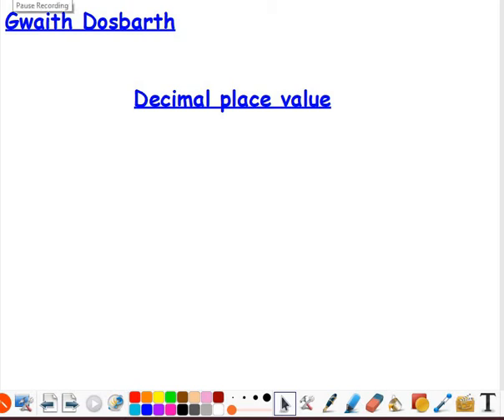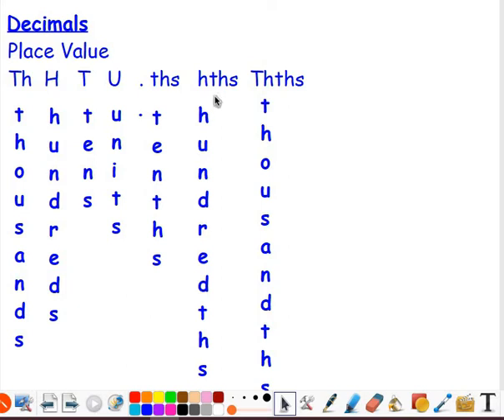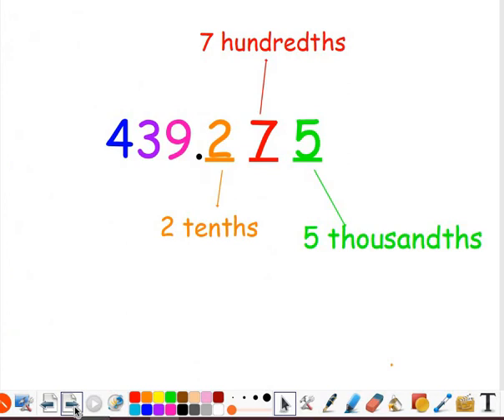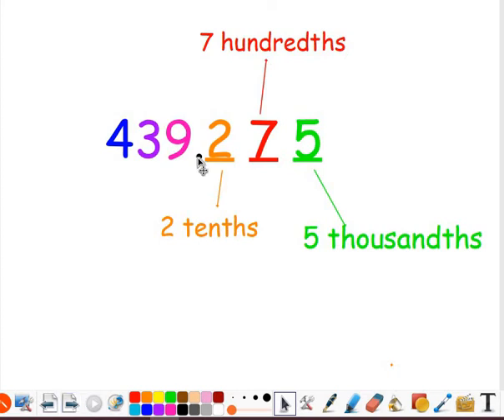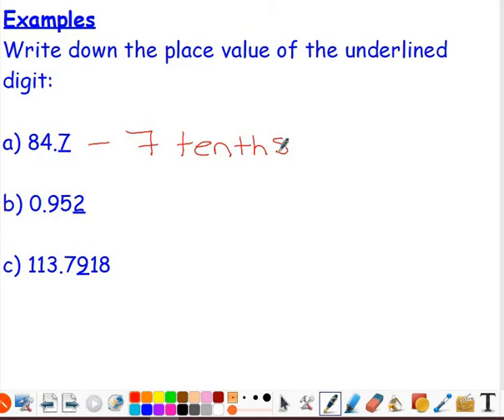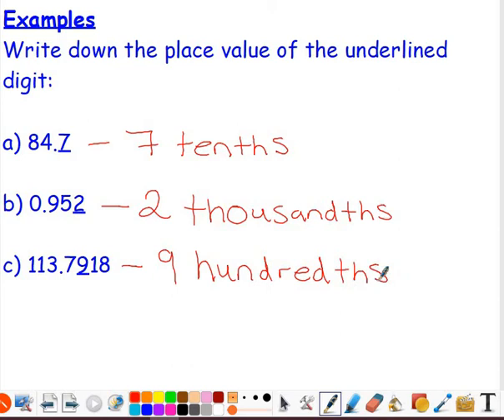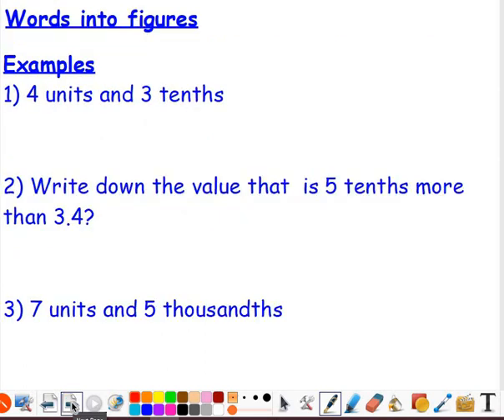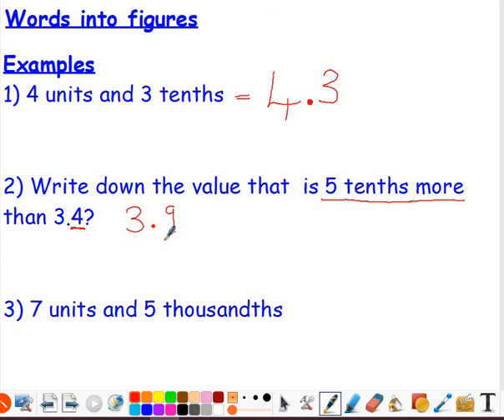Decimal place value